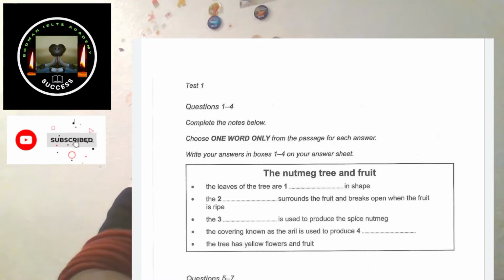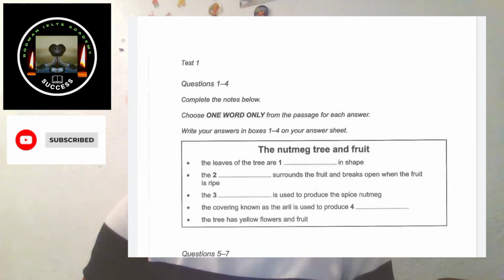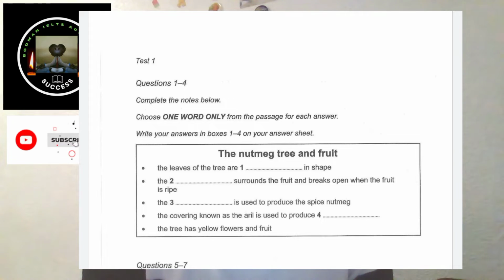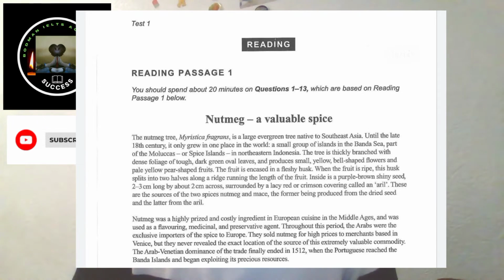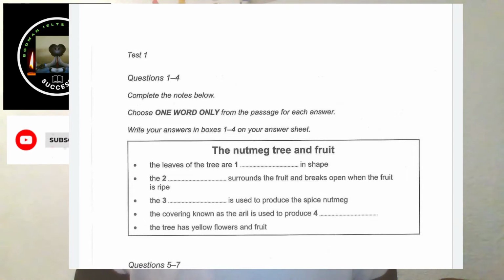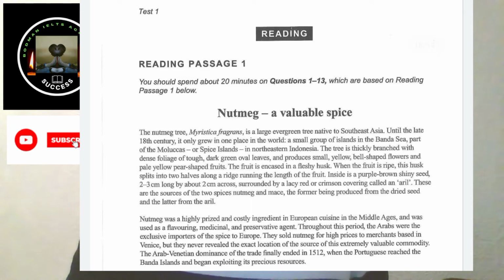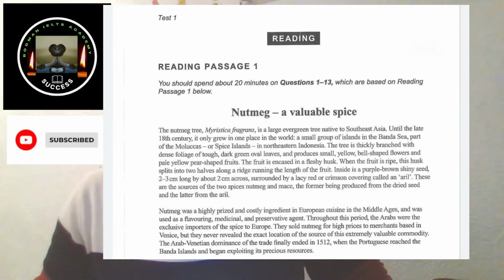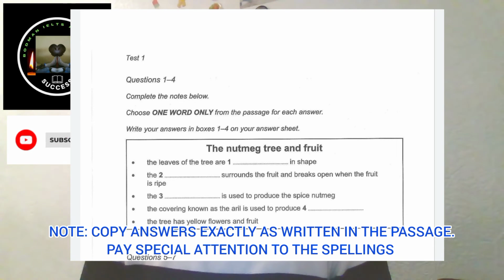FILL IN THE GAPS WITHOUT OPTIONS. IELTS ACADEMIC READING...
In this video, you will learn how to approach fill in the gaps without option questions in IELTS, both academic and general...You will learn the tips you need to pass this question types...